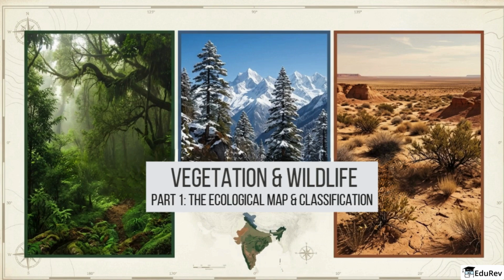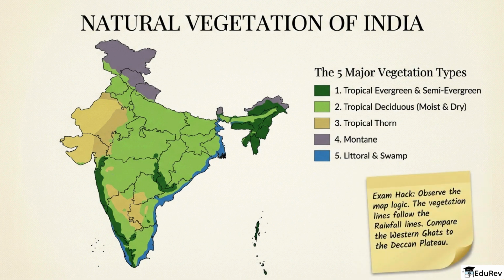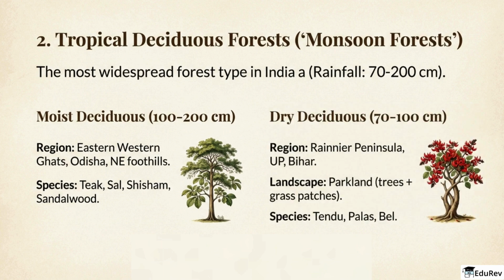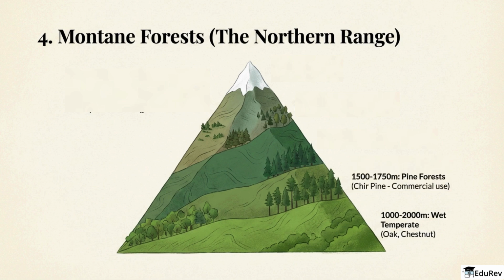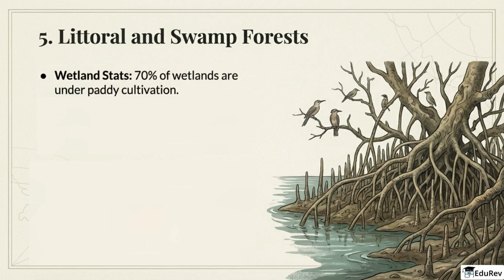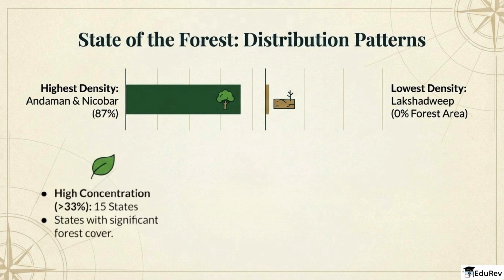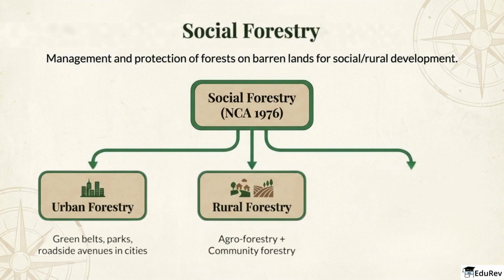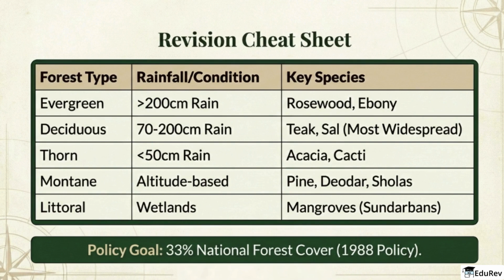Vegetation & Wildlife (Part 1) | Ep 36 | Complete Geography Revision for UPSC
🌿 Revise Indian Vegetation & Wildlife in the easiest way with this complete UPSC Geography revision lecture! 🦁 Learn about natural vegetation, forest types, biodiversity, wildlife conservation, biosphere reserves & important UPSC concepts. 📚 Perfect for UPSC Prelims, Mains, State PCS and other competitive exams with quick revision tricks and map-based understanding. 🔥 Strengthen your Geography preparation with concise explanations, important facts and exam-oriented coverage in one shot.